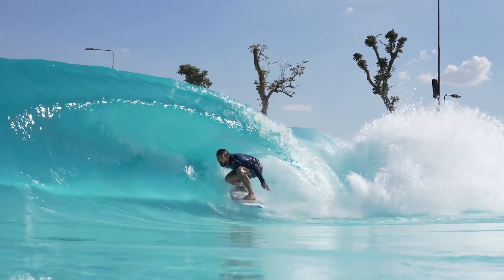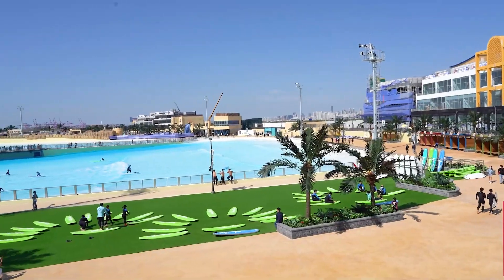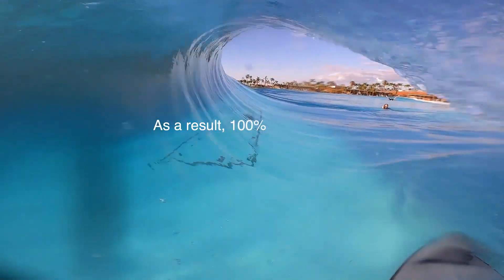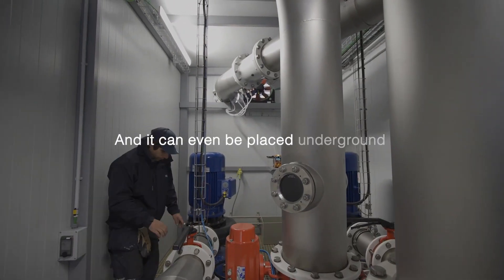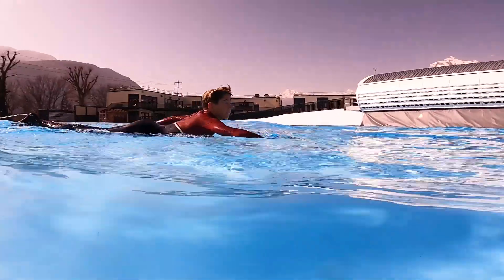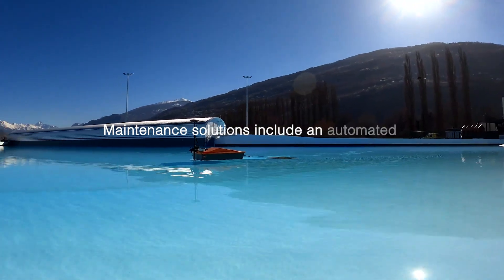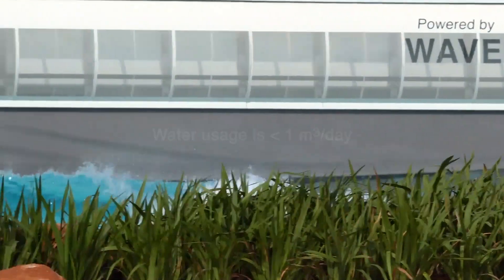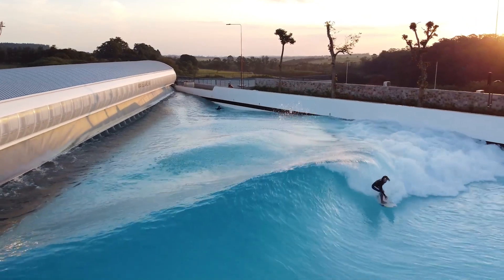Wavegarden's Water Treatment Technology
Wavegarden´s state-of-the-art water treatment system delivers crystal clear water and hygienically safe water. The entire system was designed at our R&D center in Northern Spain and has been implemented and proven at 4 commercial facilities across the globe. Interested to know more? Then this clip is for you.